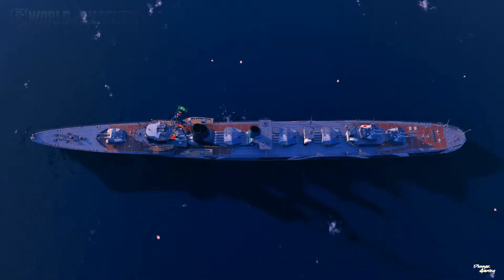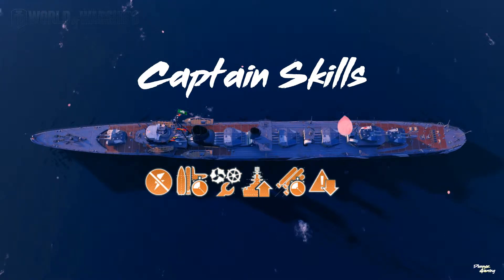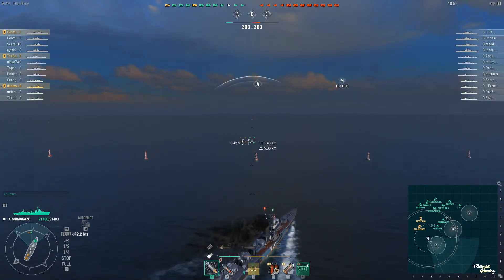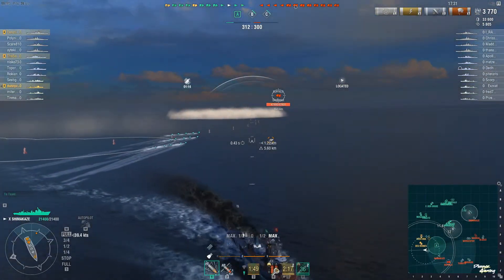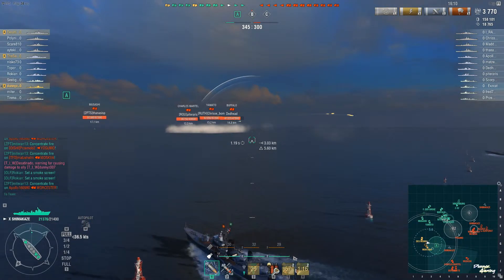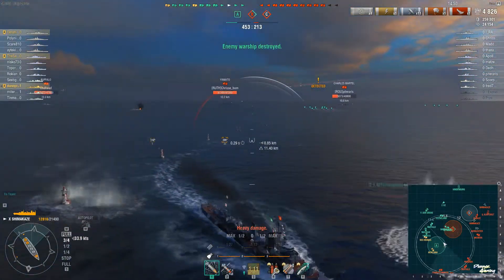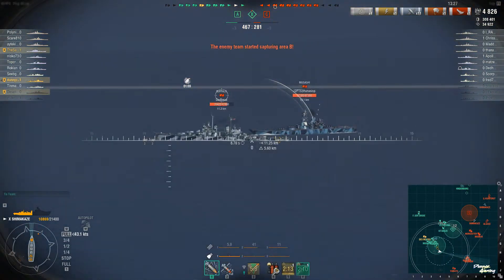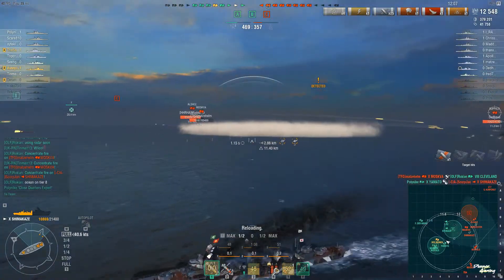World of Warships Shima Open Ocean Terror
Welcome back to the channel this time the Shimakaze is out on the open ocean and wreaking havoc alongside Robin & Filipe we were sure to have a game to remember right? Enjoy guys.

If you have a good World of Warships replay and want it to feature on the channel send the replay file to